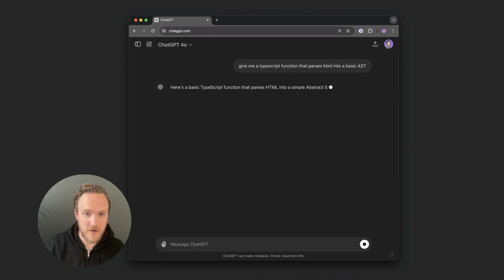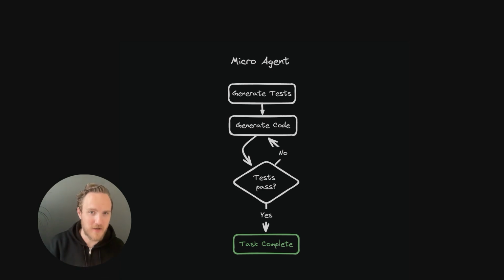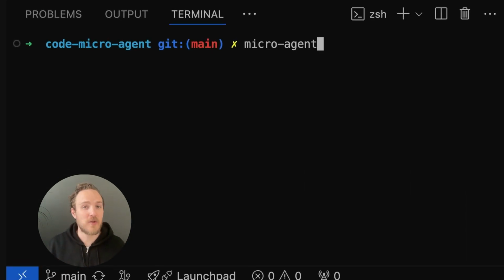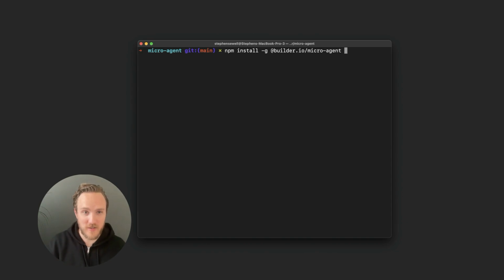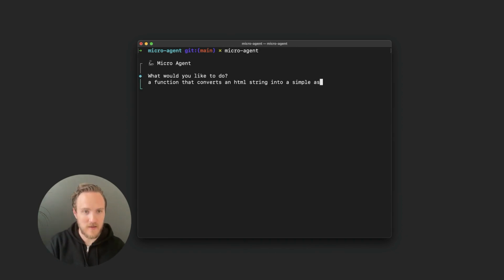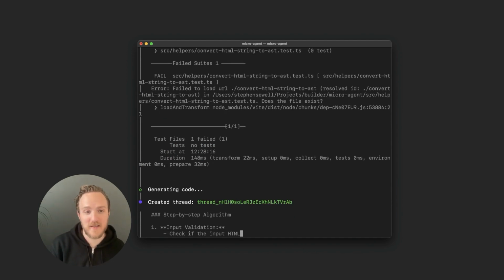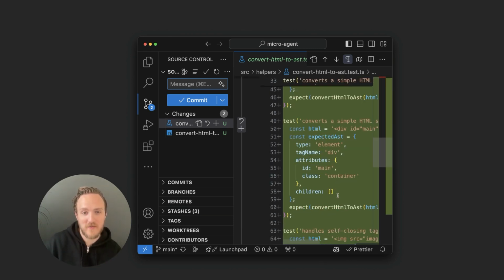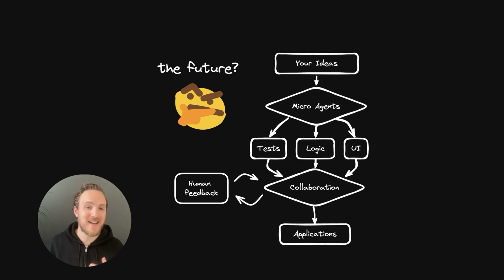Introducing Micro Agent: An (Actually Reliable) AI Coding Agent